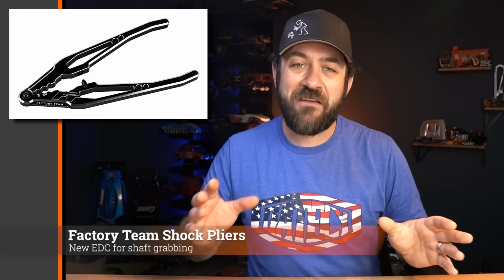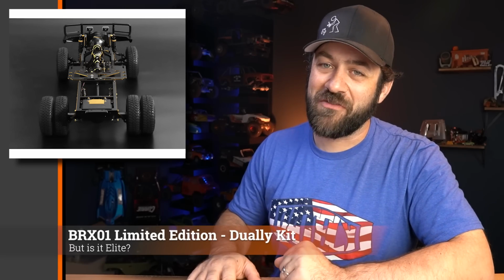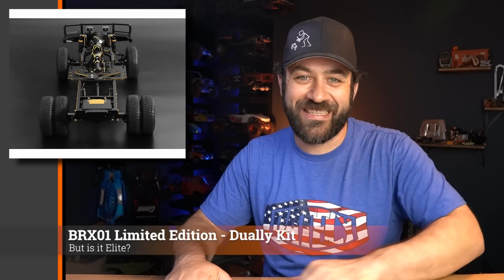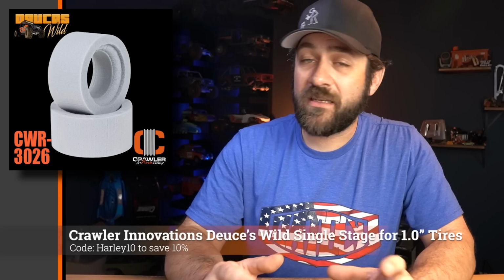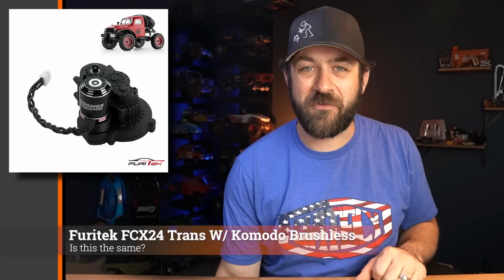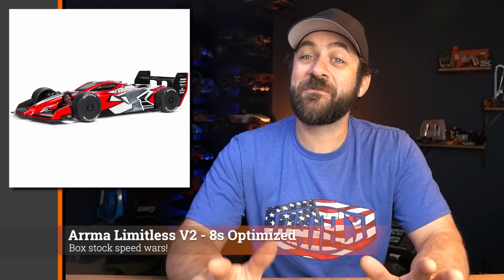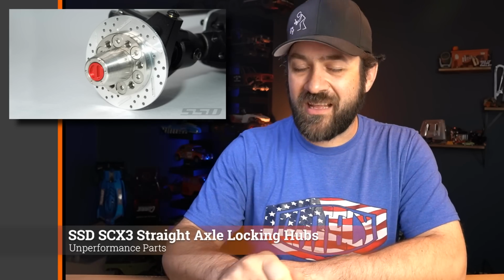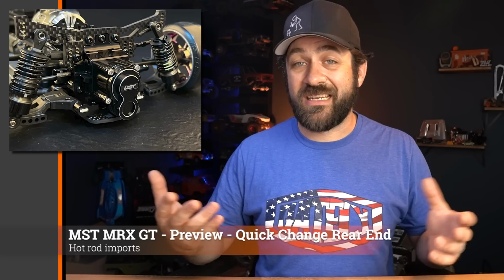DSTROYR - Scale News Update - Episode 218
This week's episode of the Scale News Update we discuss the new releases from Tamiya, MST, Carisma and more!

Crawler Innovations Deuce’s Wild Single Stage for 1.0” Tires

Instagram.com/HarleyDesignsInc
Facebook.com/HarleyDesignsInc